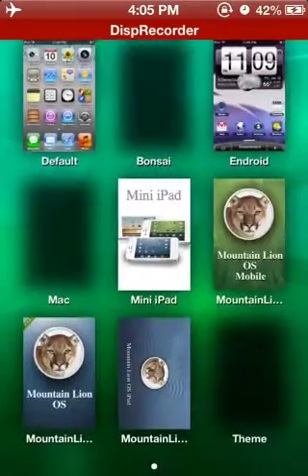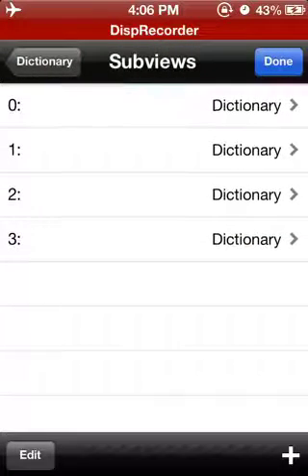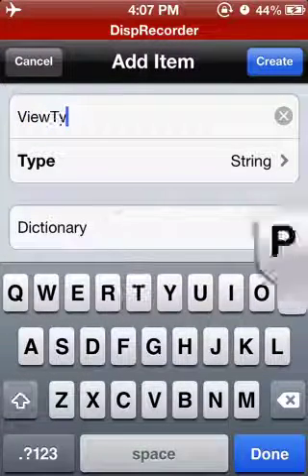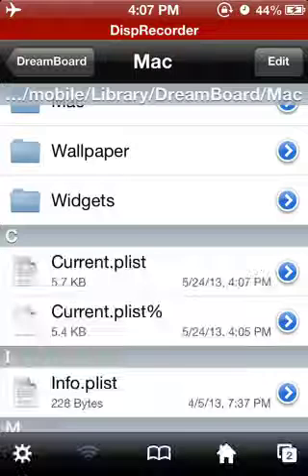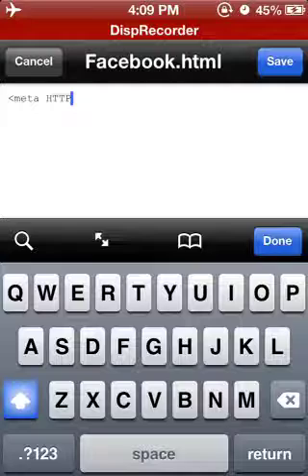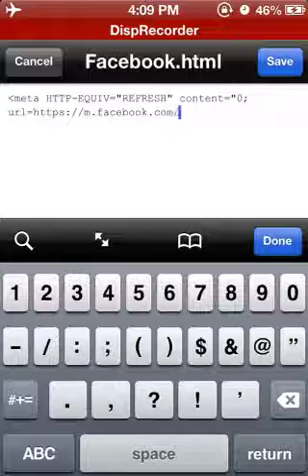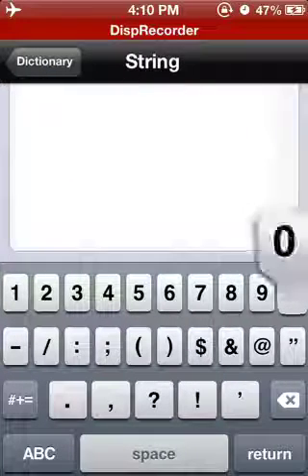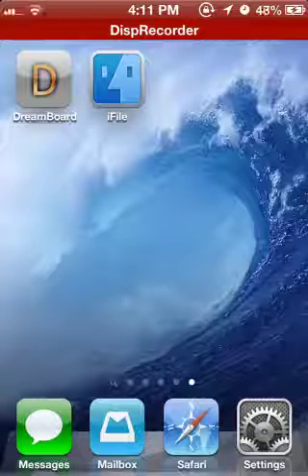How to make a DreamBoard theme (Part 9)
This tutorial will teach you how to add widgets to your theme.